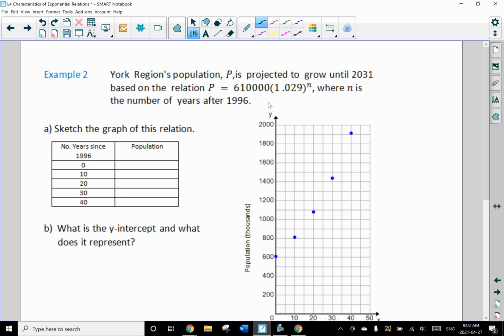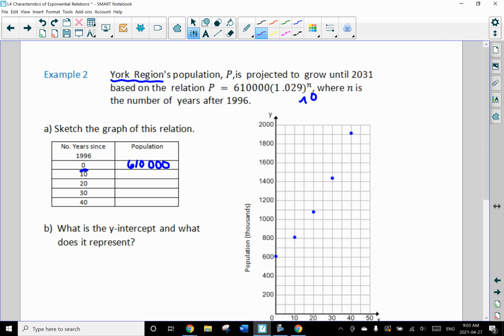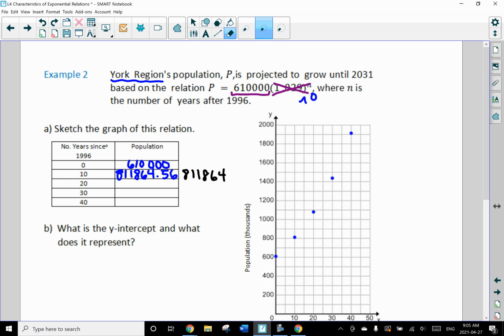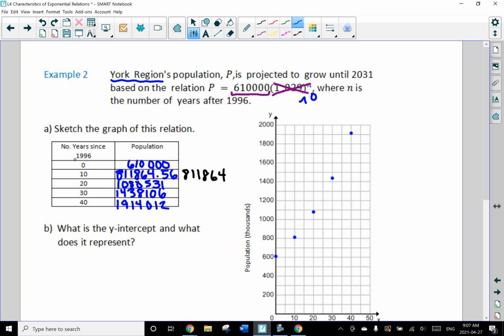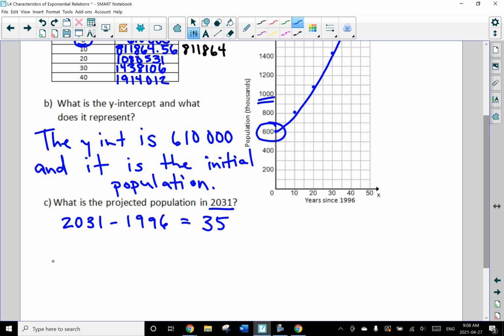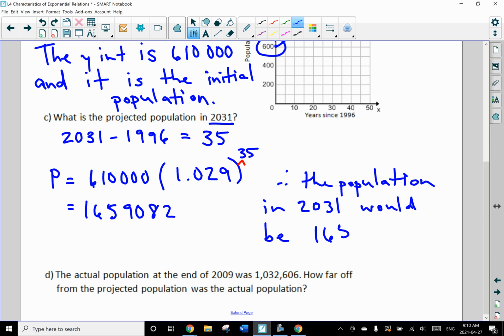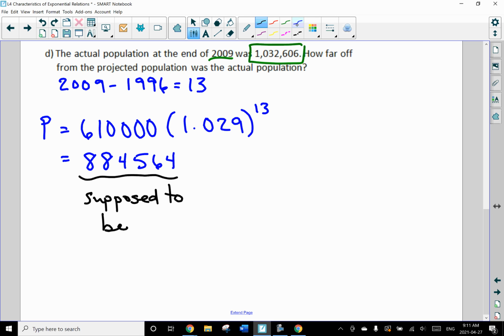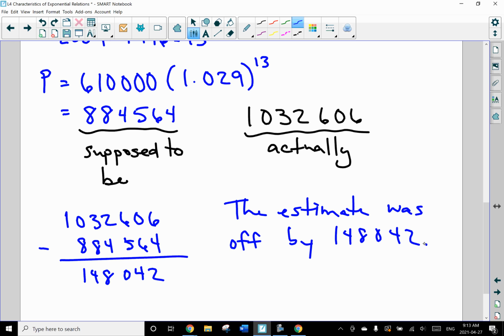Characteristics of Exponential Relations - Part 3